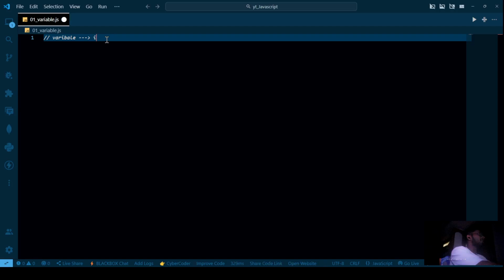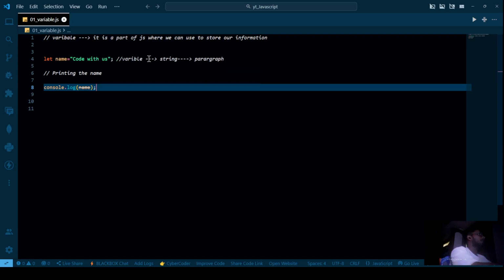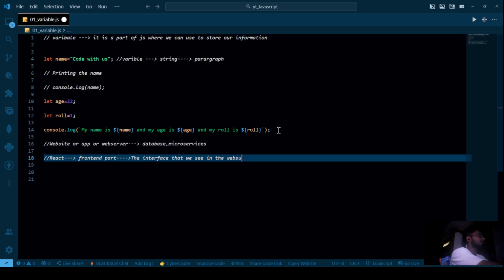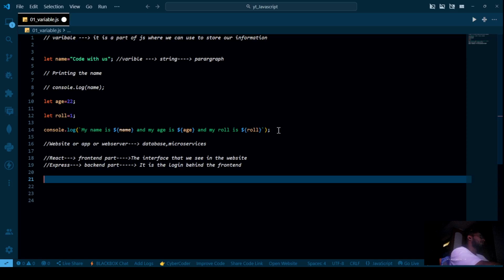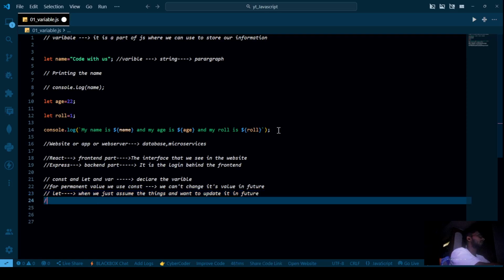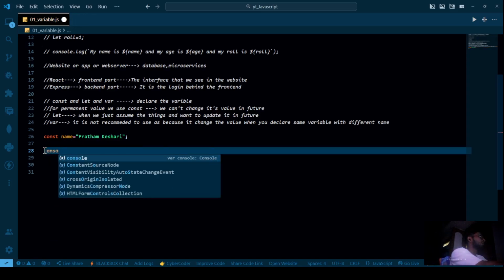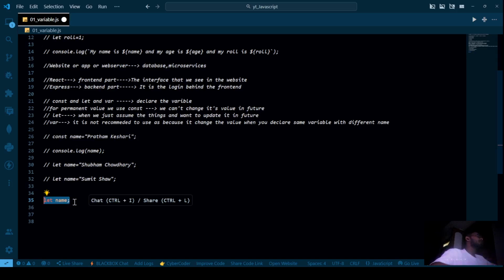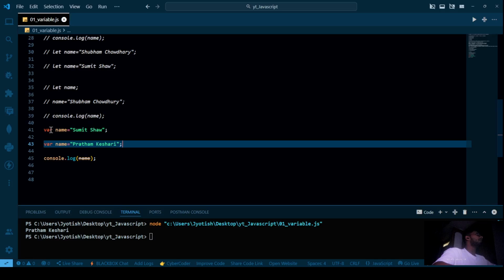JavaScript Variables Explained Simply Fast | var, let & const for Guide to Beginners (Part 1)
✅Welcome to the first part of my JavaScript tutorial series! 🚀
In this beginner-friendly guide (Part 1), you'll learn the differences between var, let, and const in JavaScript — explained and easily. Perfect for new developers starting their coding journey!
📌 Topics Covered:
What are variables in JavaScript?
When to use var, let, or const
Key differences and best practices